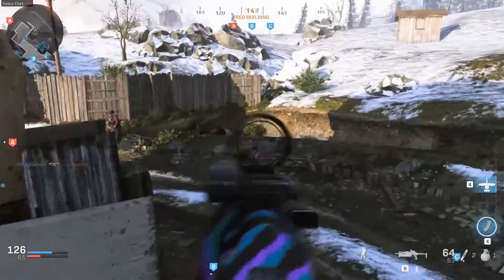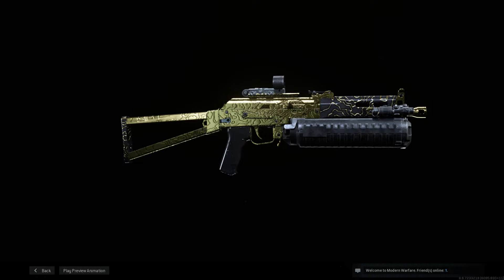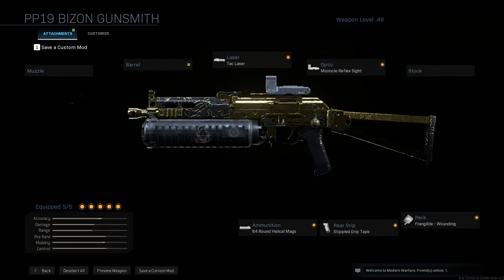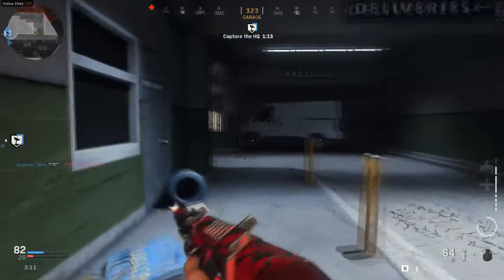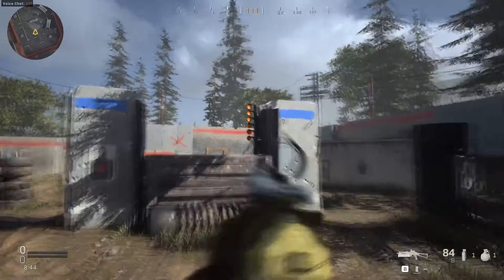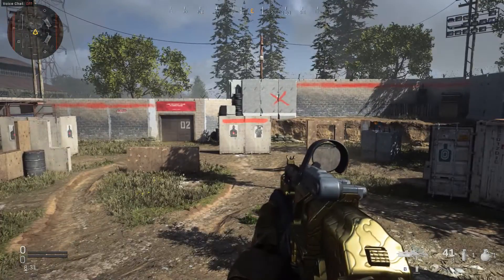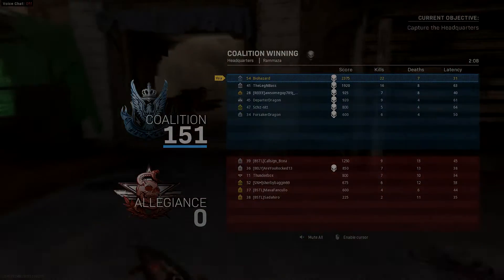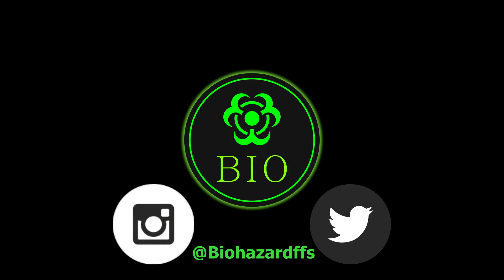THE PP19 BIZON IS A MONSTER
Time to put down that M4 and try this 64 round weird looking pill that racks up wins.